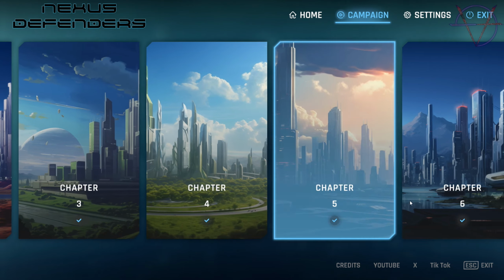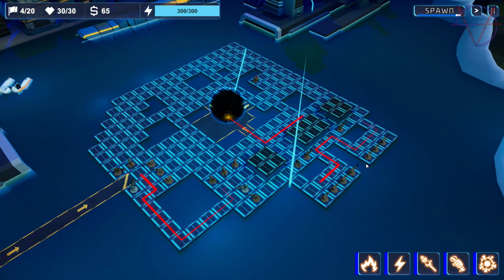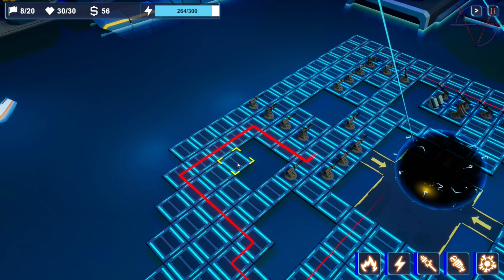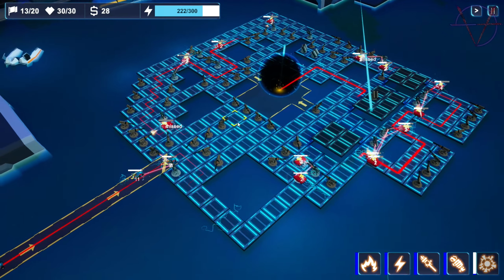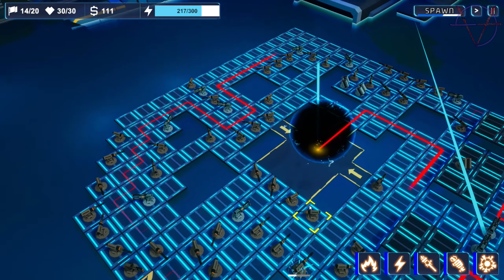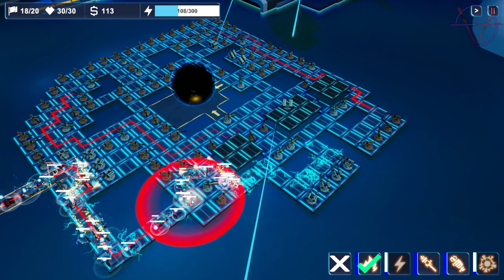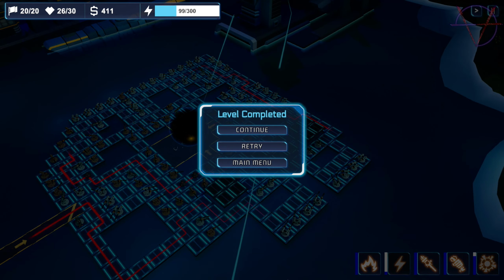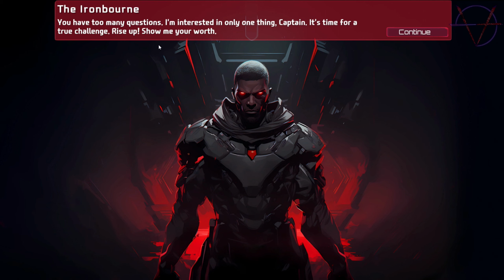THE BEST CHAPTER?! | Nexus Defenders | Chapter 6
This chapter is more than just a bunch of turrets stopping the enemy. It's more than just strategic use of abilities. In this chapter, we don't have enough money, there's no time, and the enemies are too many.

I received a free review copy of this product. All opinions expressed in this video, and in all of my videos, are my own. I do not speak for or represent anyone but myself.

-Artie

Nexus Defenders is developed and published by Sabr Path.